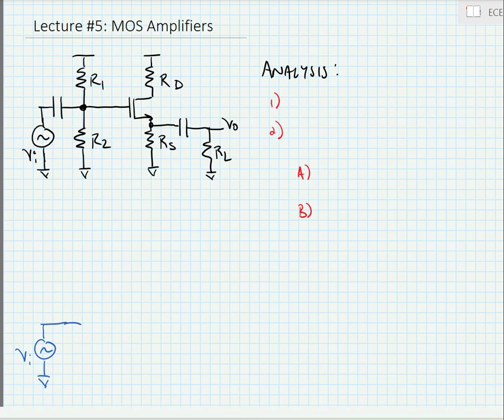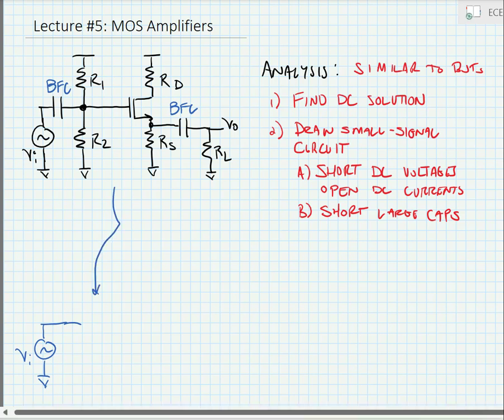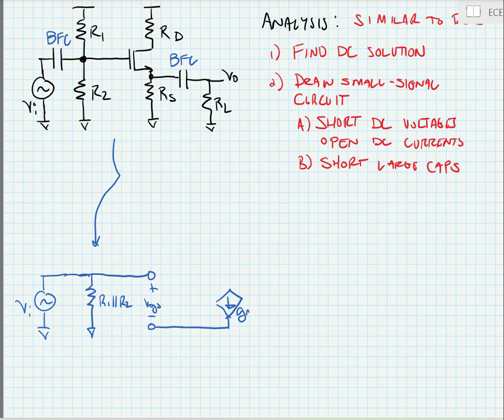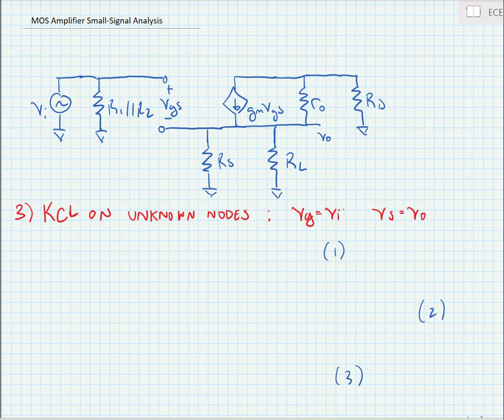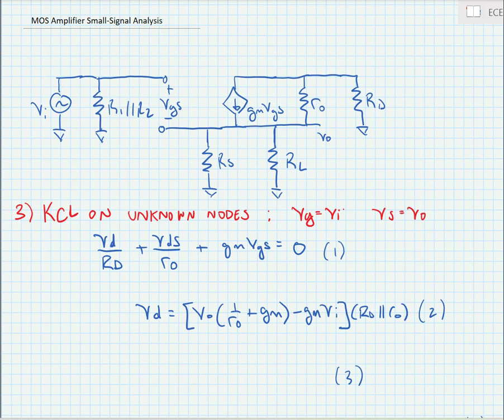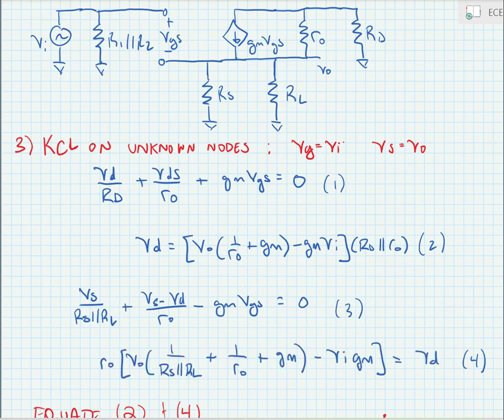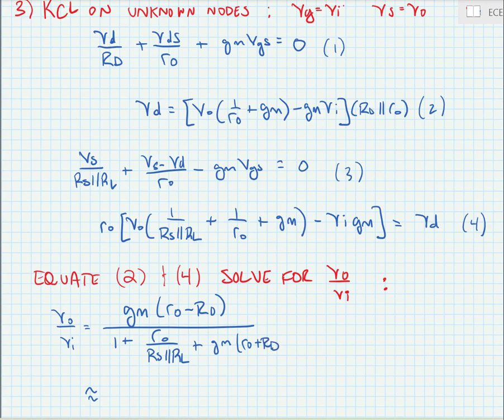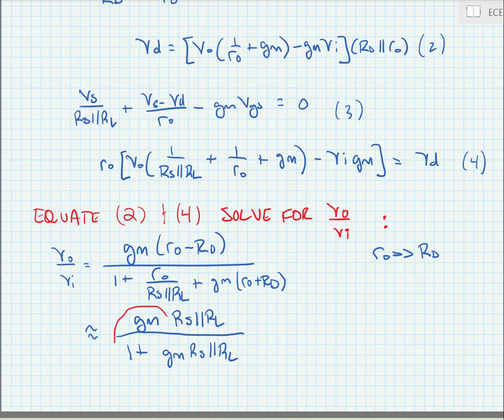ECE 3204 Lecture 5A - MOS Amplifiers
In this video, we learn to do basic analysis for MOS amplifiers. This involves using the small-signal model to derive the voltage gain of the circuit. We look at an example of a common-drain amplifier.